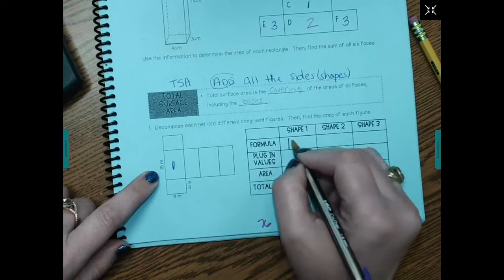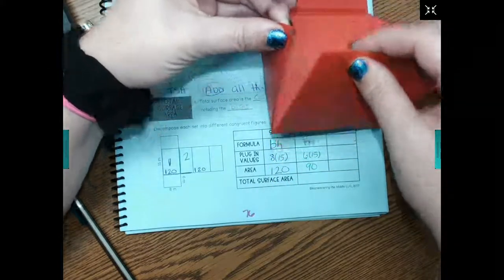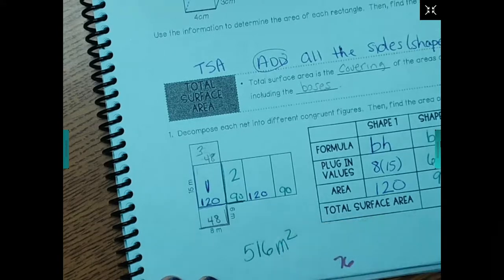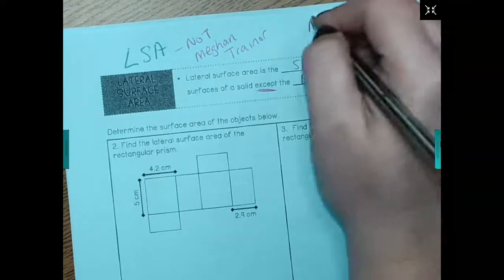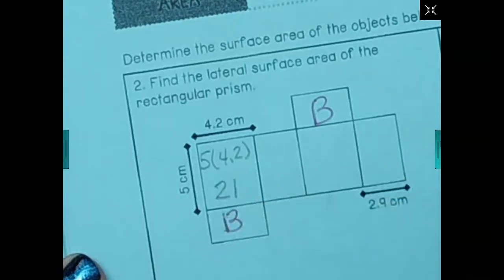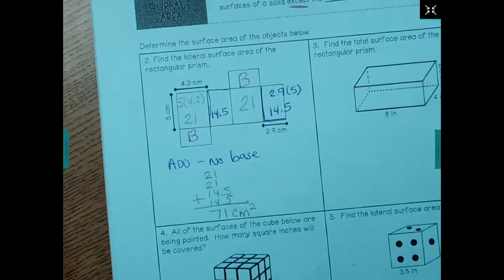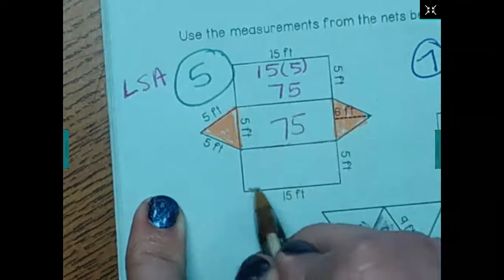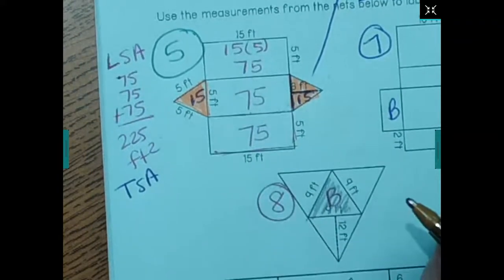Surface Area Part 2 Class Notes 1/21